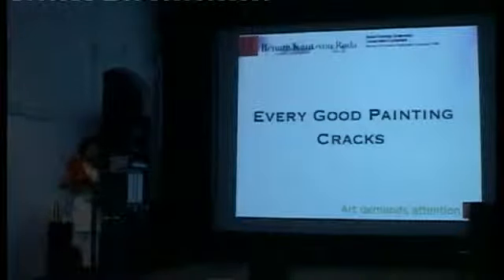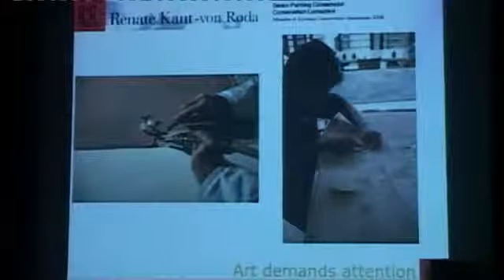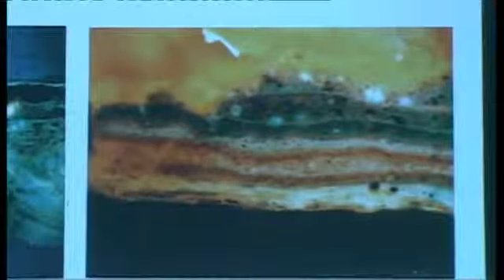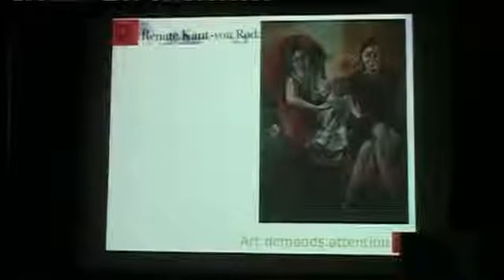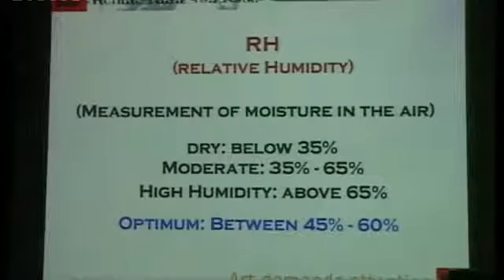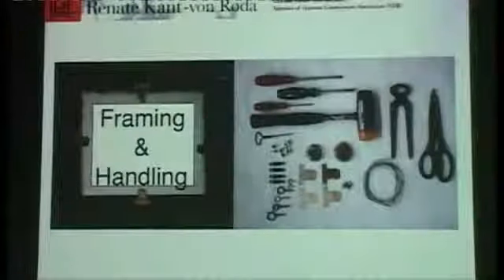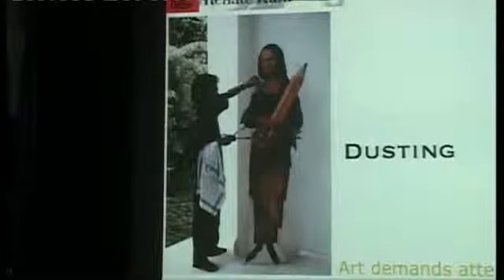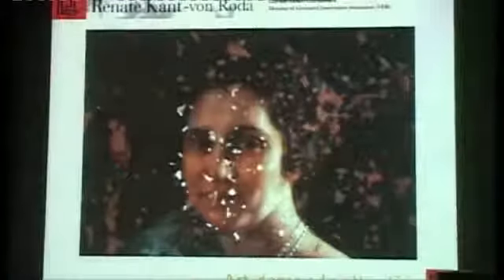ART Talk "Every Good Painting Cracks" By Renate Kant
"Every Good Painting Cracks"
A lecture on Conversation of Paintings
Followed by Restoring Art Documentary on Art Restoration
By Renate Kant
at Goethe Institute